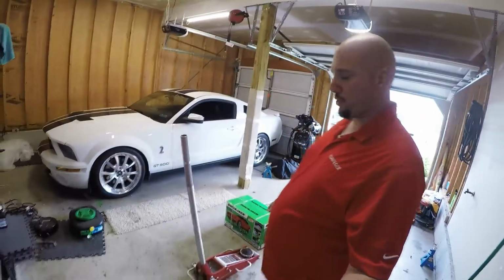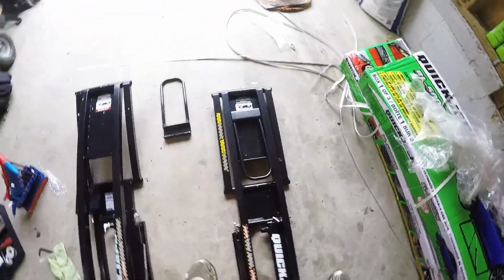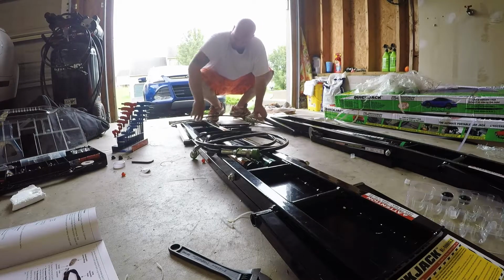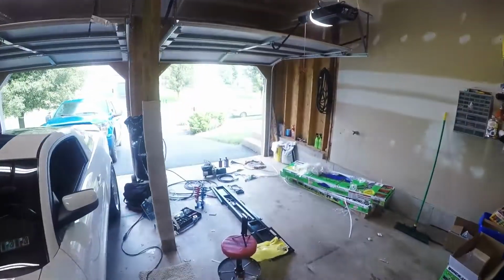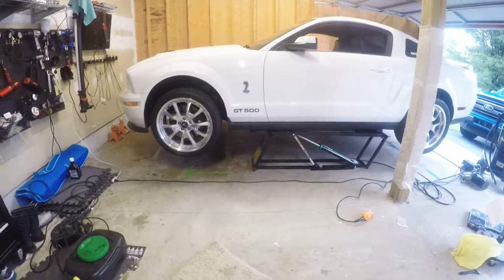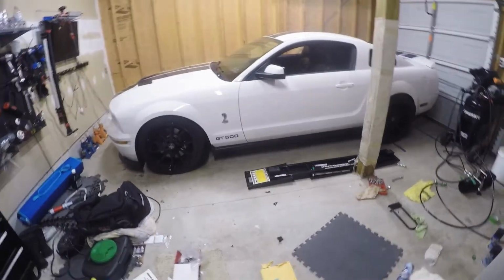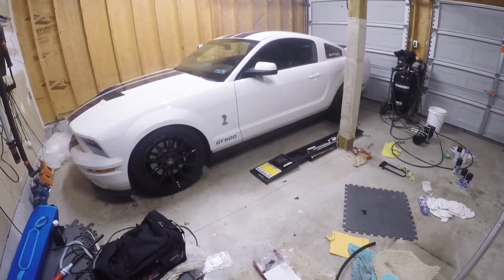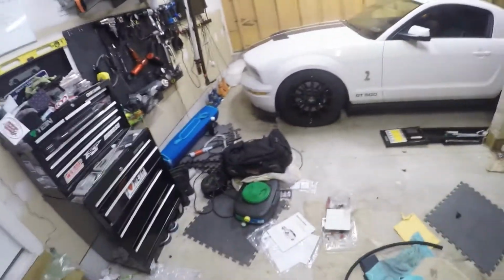Snagged a set of QuickJacks to raise my Shelby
Today's video is a little late as I am behind on posting content to space it out a little, but nonetheless, I hope you enjoy it.

If you have advice, feel free to offer your experience using these as well